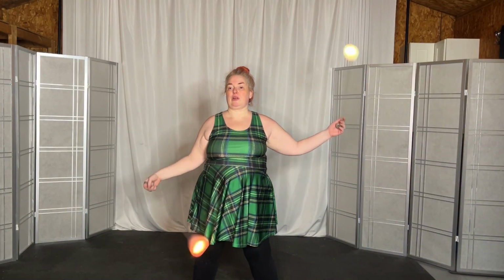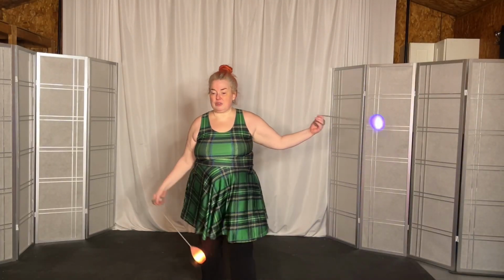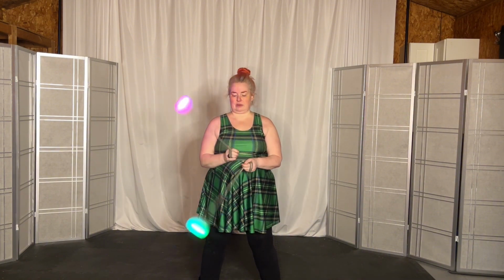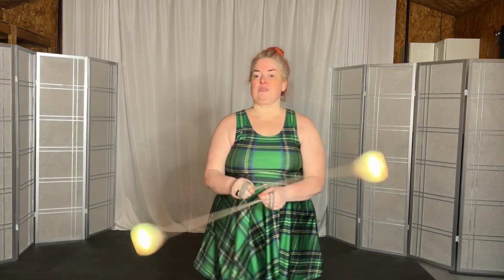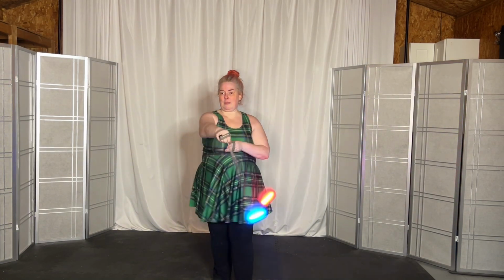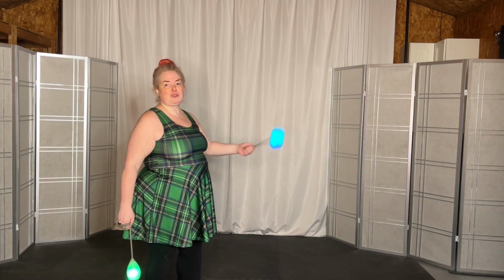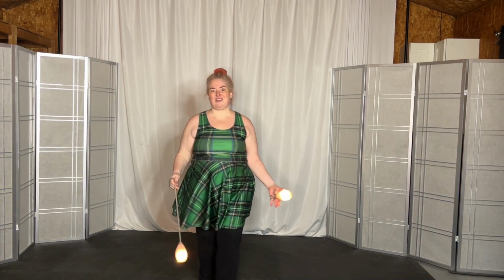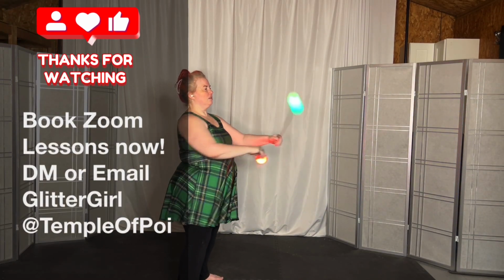Poi Intro to Butterfly & Thread The Needle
This poi tutorial offers an overview of the same and split time butterfly, the overhand and underhand thread the needle as well as the poi mechanics applying to each pattern.